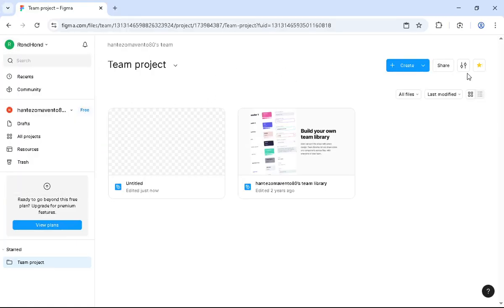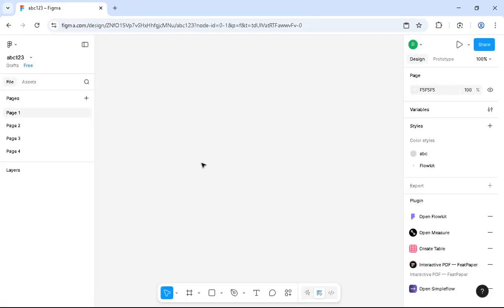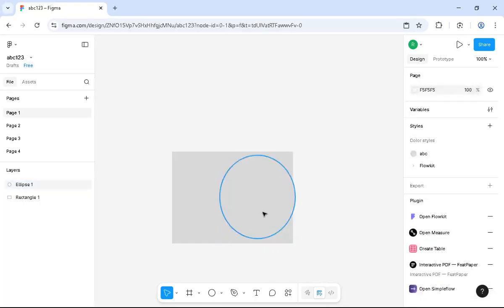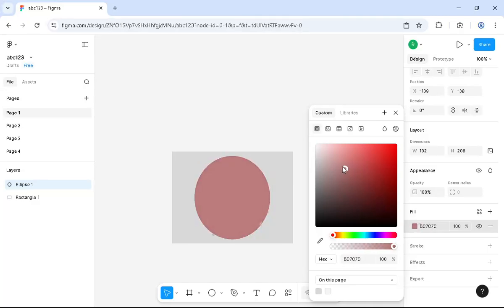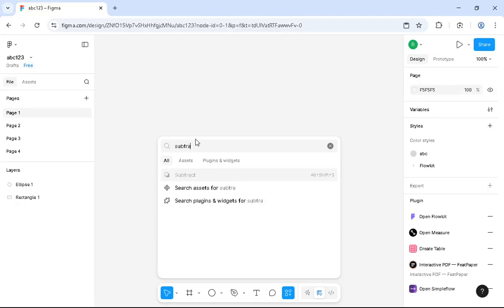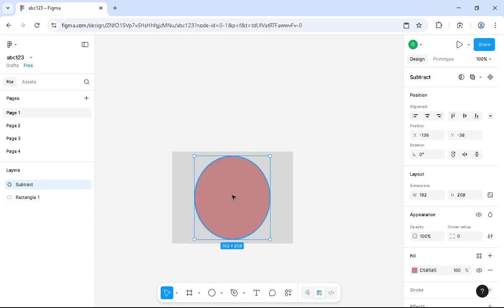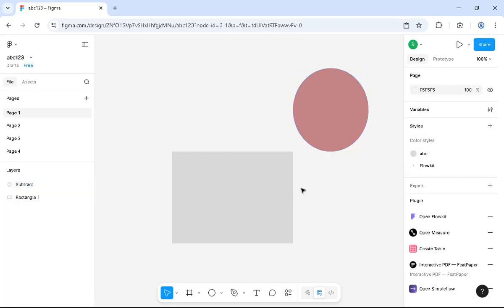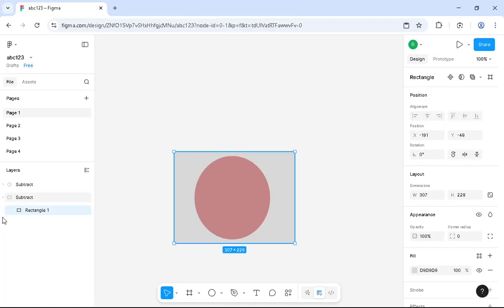How to Substract Shapes in Figma